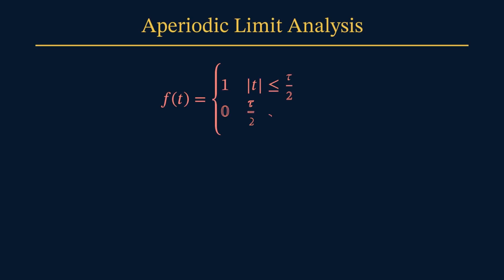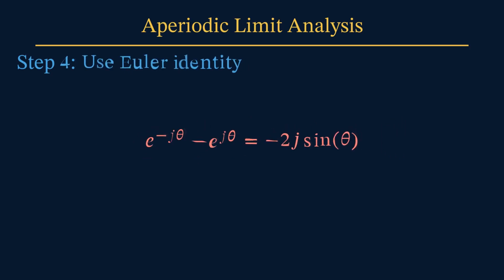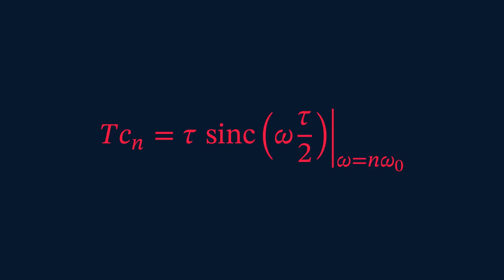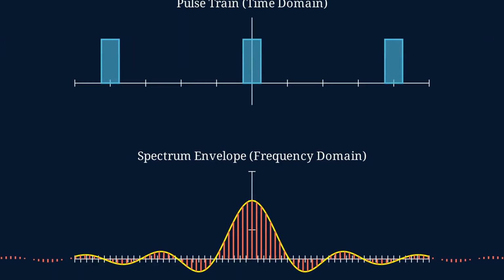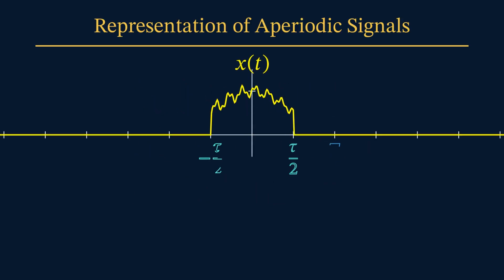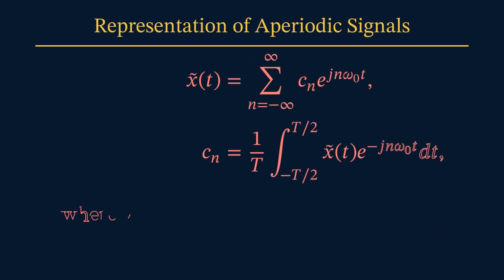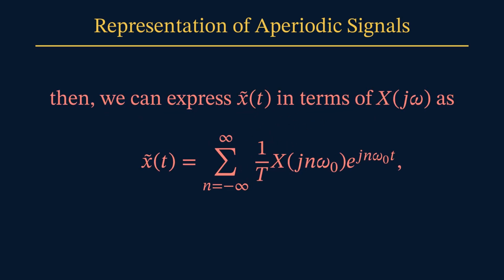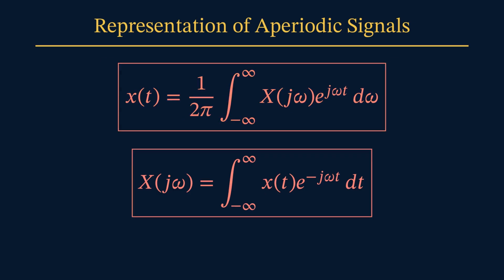🎬 Understanding the Fourier Transform: From Periodic to Aperiodic Signals | Manim Animation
Dive into one of the most fundamental concepts in signal processing and applied mathematics: the Fourier Transform.

In this visually rich animation created with Manim Community, we build intuition step by step—starting from periodic signals and naturally arriving at the definition of the Fourier Transform for aperiodic functions.

📌 What you’ll learn in this video:

🔹 1. Motivation through a Rectangular Pulse Train
We begin by analyzing a rectangular pulse train, exploring how its periodic structure leads to a discrete set of spectral components. This serves as the foundation for understanding frequency-domain representations.

🔹 2. From Discrete to Continuous Spectrum
Watch how the spacing between spectral lines shrinks as the period increases. Through smooth animation, we illustrate the limiting process where discrete frequencies transition into a continuous spectrum.

🔹 3. Defining the Fourier Transform
Finally, we arrive at the formal definition of the Fourier Transform for aperiodic signals, showing how it emerges naturally from the limiting case of the Fourier Series.

🎨 Why this video is special:

✔️ Built entirely with Manim Community
✔️ Clean mathematical visuals and smooth transitions
✔️ Intuition-first approach to a rigorous concept
✔️ Ideal for students in engineering, physics, and applied math

📚 Topics covered:

Fourier Series
Rectangular pulse train
Spectral representation
Continuous-time Fourier Transform (CTFT)
Transition from periodic to aperiodic signals

💡 Whether you're studying signals and systems or just curious about how complex waveforms are analyzed, this video will give you a clear and intuitive understanding of the Fourier Transform.